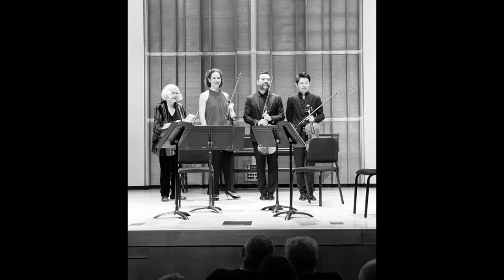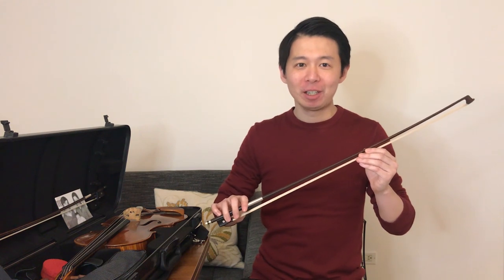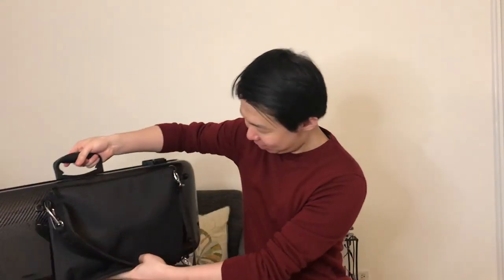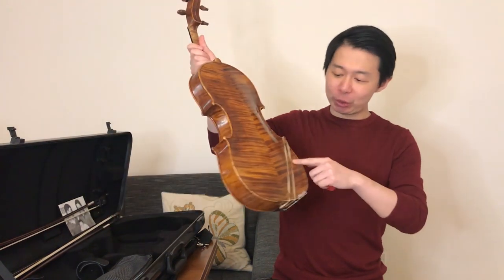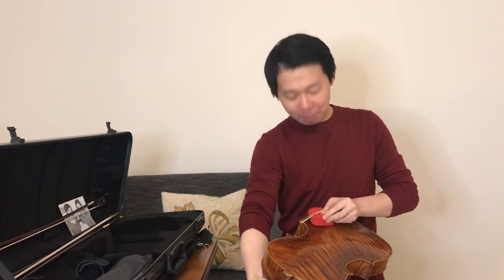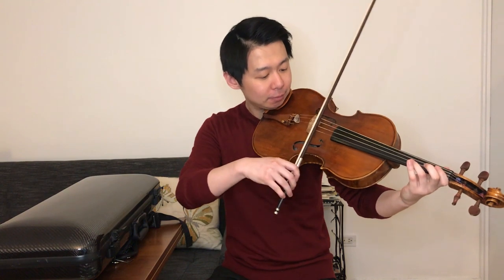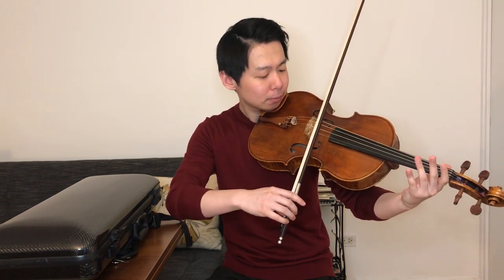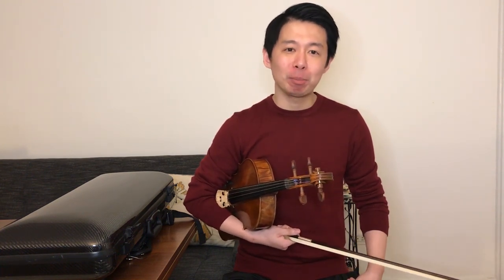What's in My Case? Cong Wu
Learn about Assistant Principal Viola Cong Wu’s “young” viola and his tips for practicing efficiently.

Viola: made by Kaiming Guan in Beijing, 2005
Bow: made by Nicolas Maline in Mirecourt, France, 1860
Strings: Evah Pirazzi Gold
Rosin: Andrea Rosin, now called Cecilia since 2020

Editor: Storyboard Media Group